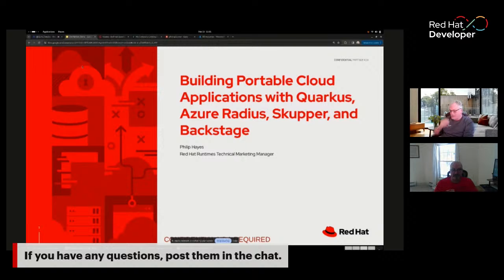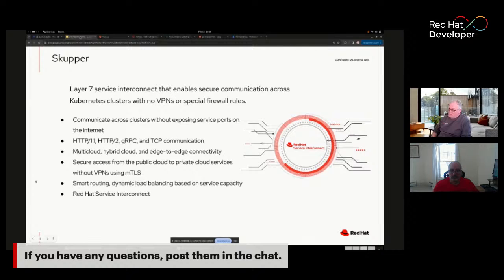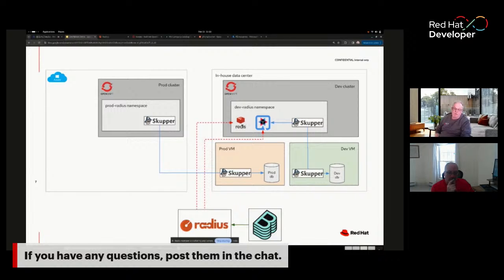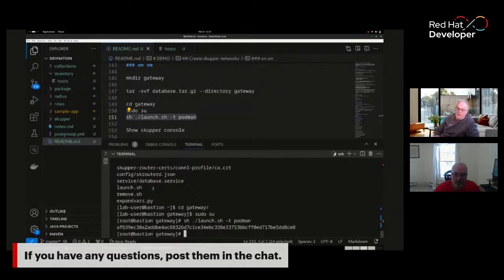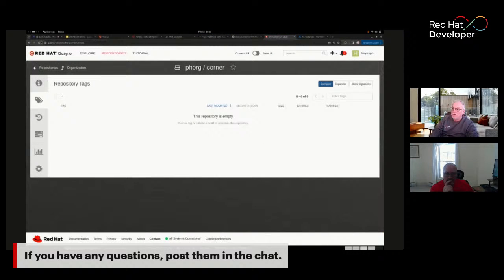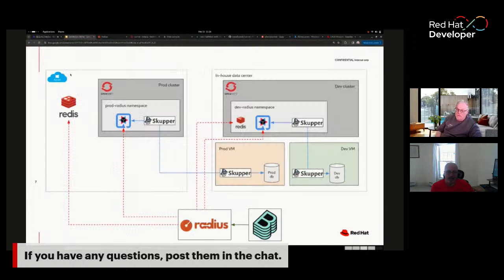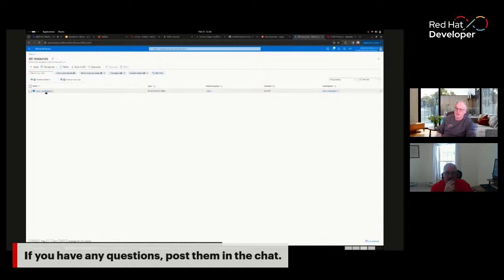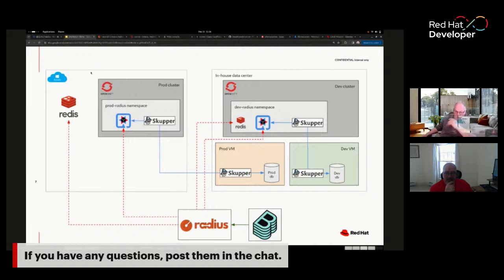Building portable cloud applications with Quarkus, Azure Radius, Skupper, and Backstage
Presenters :
Guest Speaker: Philip Hayes - Principal Technical Marketing Manager
Robert Sedor - Chief Architect Application Development, Red Hat Office of the CTO
Jeremy Davis - Principal Architect

In this tech talk, Philip will introduce the following technologies and demonstrate how you can use them to build, deploy, and connect applications in a data center and Azure:
Quarkus, a Kubernetes-native Java framework tailored for GraalVM and HotSpot, crafted from best-of-breed Java libraries and standards.

Backstage, a centralized software catalog that brings order to infrastructure and enables teams to ship high-quality code quickly—without compromising autonomy.

Skupper, a layer 7 service interconnect that enables secure communication across Kubernetes clusters with no VPNs or special firewall rules. With Skupper, applications can span clouds, data centers, and regions.

Microsoft Azure Radius, a cloud-native application platform that enables developers and the platform engineers who support them to collaborate on cloud-native applications that follow corporate best practices for cost, operations, and security.

Philip Hayes is a principal technical marketing manager in the Red Hat Runtimes business unit, focusing on app modernization and cloud native development. Prior to this role, Philip was part of the Red Hat services organization for many years, working with customers to improve their cloud-native development practices using Red Hat technologies.
Before joining Red Hat, Philip worked at a range of software companies spanning a 20 year period from large multinationals like SAP to small startups such as FeedHenry.